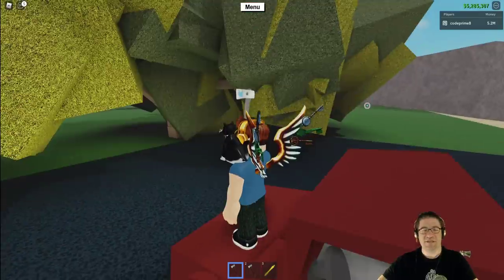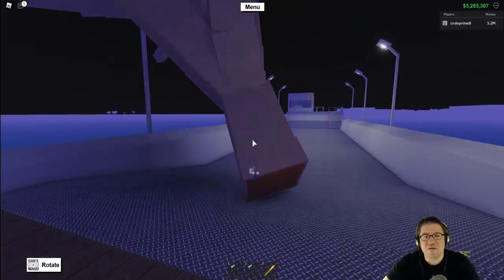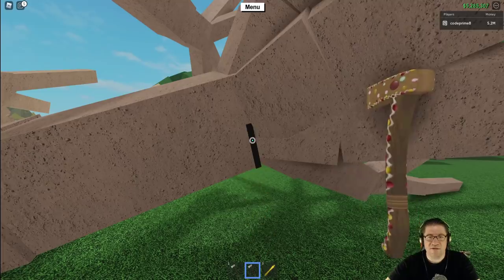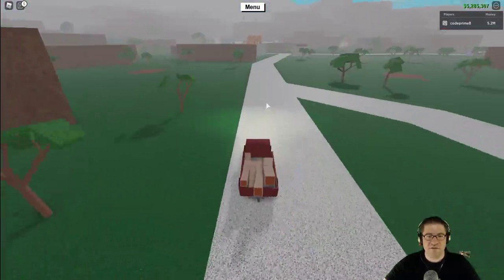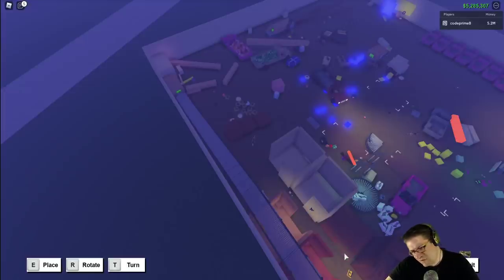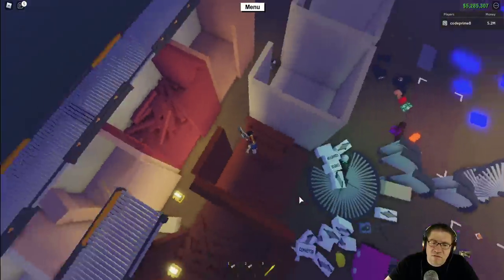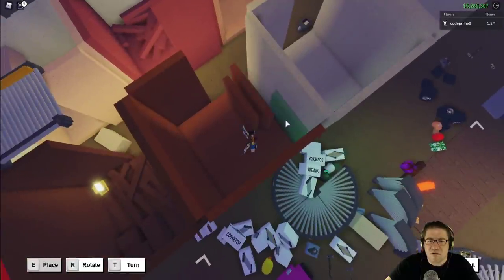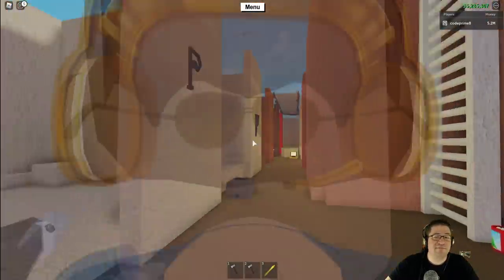Roblox - Lumber Tycoon 2 - Koa Storage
In this episode of Roblox, Lumber Tycoon 2, I grabbed some Koa wood. (twice cause i messed up the first time) and built up the storage room for it. Love you all!!!